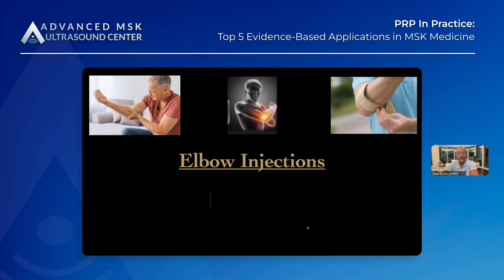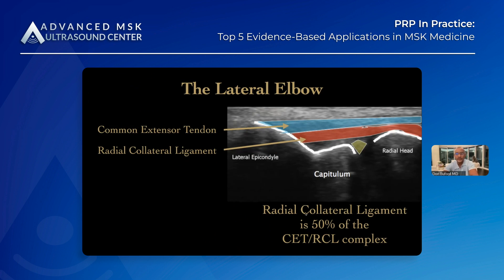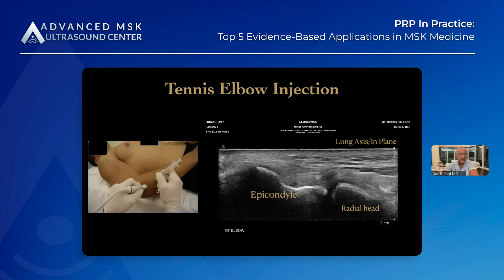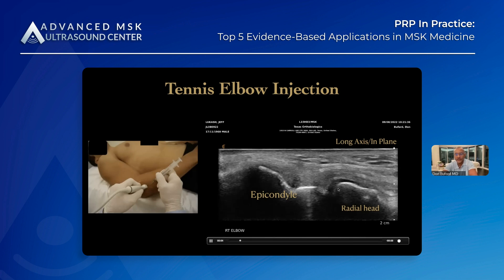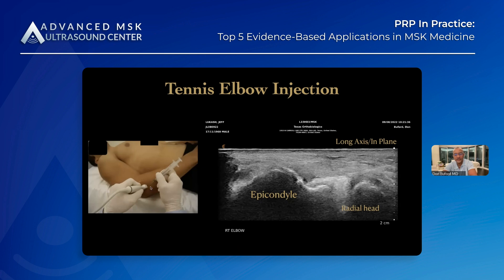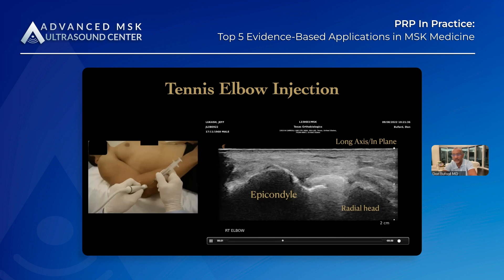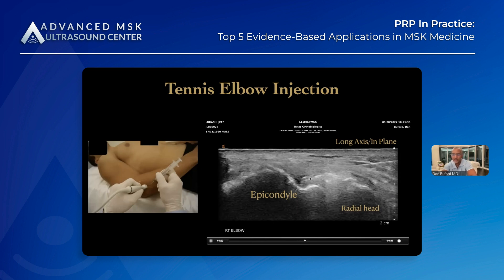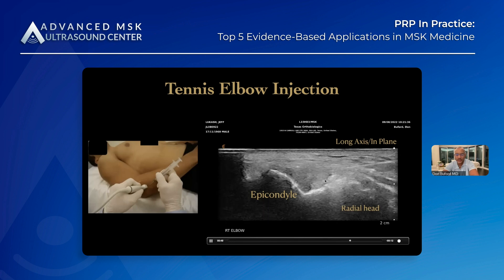Tennis Elbow UCL Case Study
🎾 From Clinician to Sports Medicine Authority
See how PRP saved a pro athlete’s career—ultrasound-guided UCL injections with 80% success vs. surgery. AMSKU’s Residency Program trains you to solve complex cases and become the first call for athletes and peers.

📞 Lead Your Field:
Book Your Discovery Call → AMSKU.com